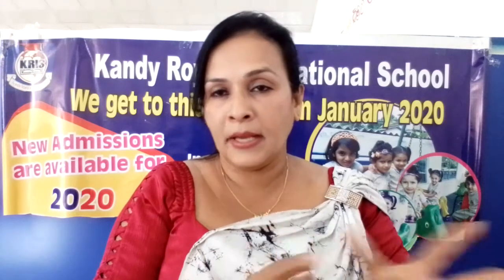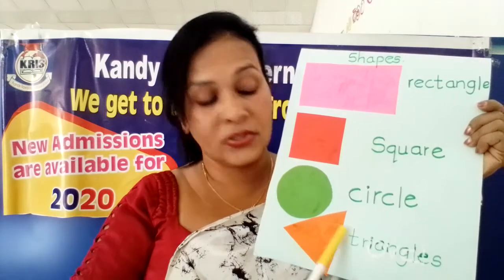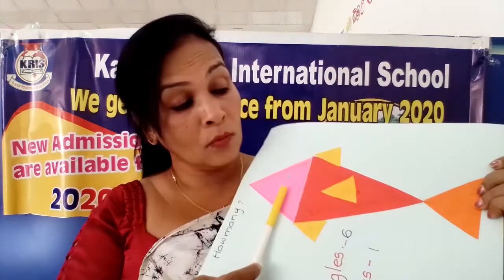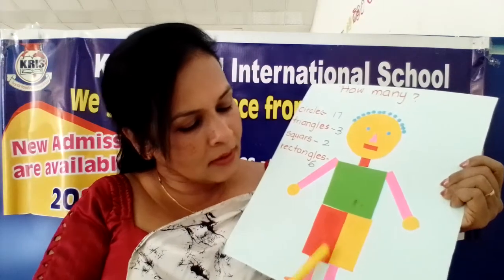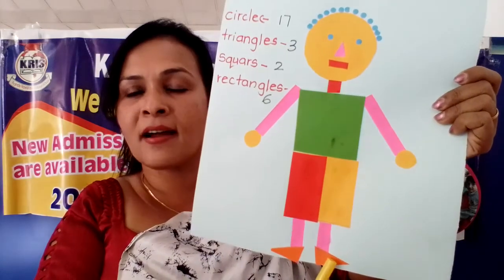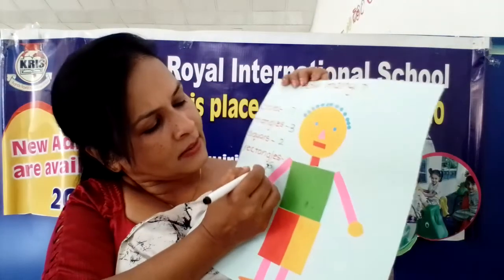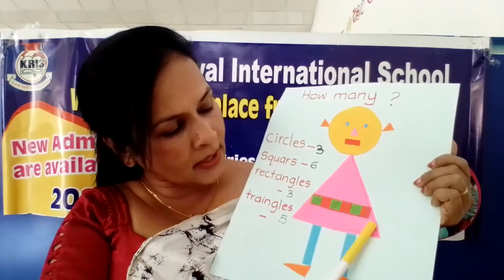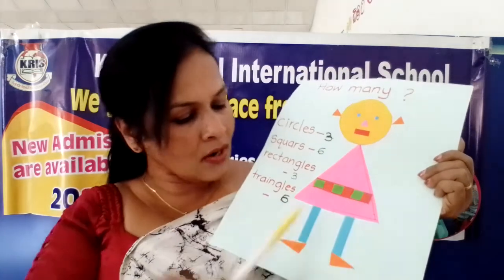Let's count shapes